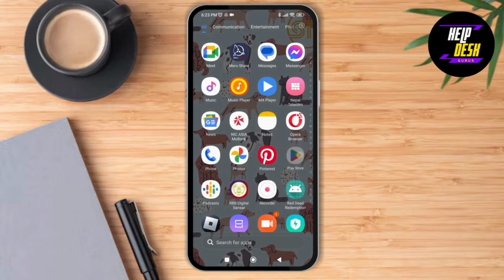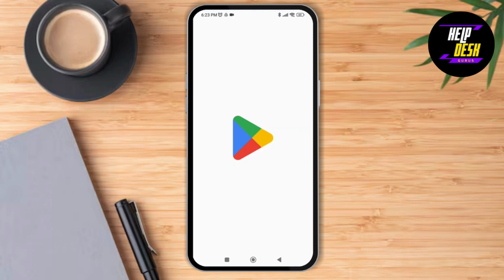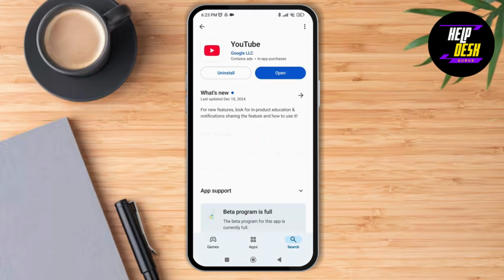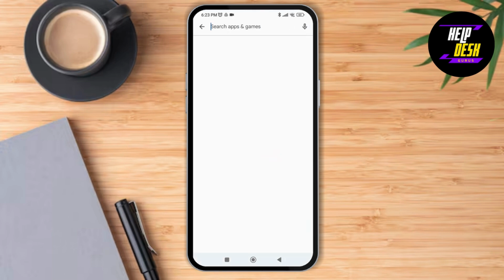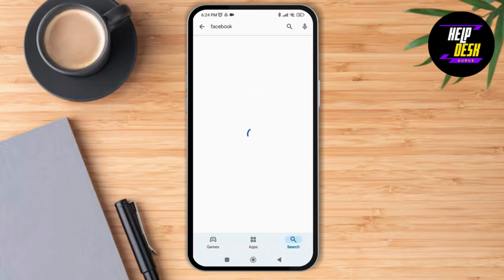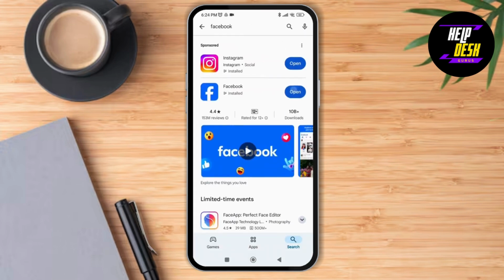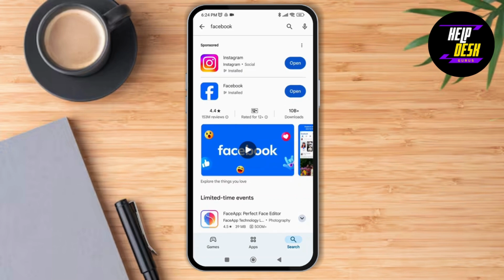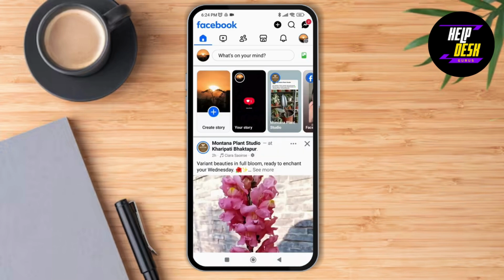How to Log into Another Account on Facebook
Welcome to our step-by-step guide on "How to Log into Another Account on Facebook"! If you're looking to switch between multiple Facebook accounts or log into a second Facebook account on your device, this video is for you. We'll walk you through the process of logging into another Facebook account on your PC, mobile phone, or tablet. Whether you're managing personal and business accounts or just want to switch quickly, these simple steps will help you log in without any hassle.

In this video, you'll learn:

How to log into another Facebook account
How to switch between Facebook accounts
How to manage multiple Facebook accounts
How to log into Facebook on mobile devices and PC
How to add and remove Facebook accounts